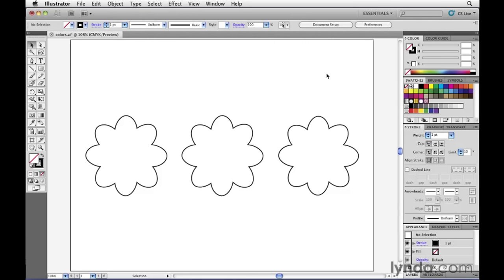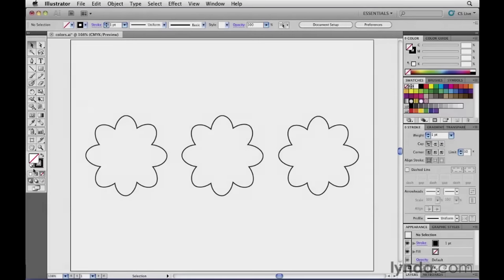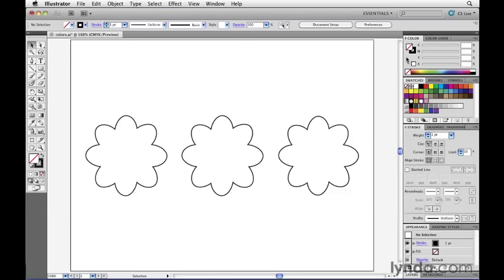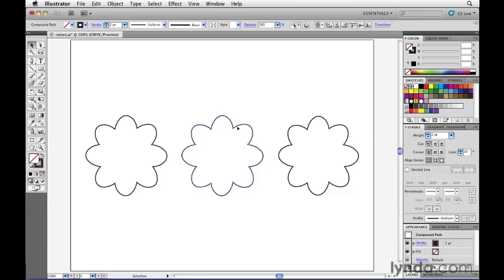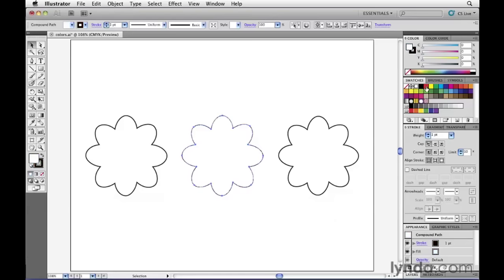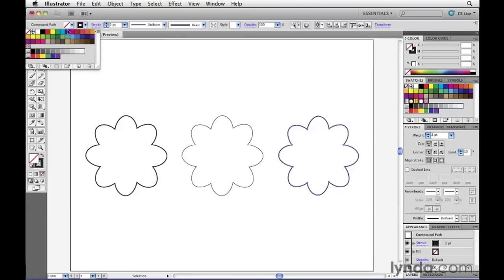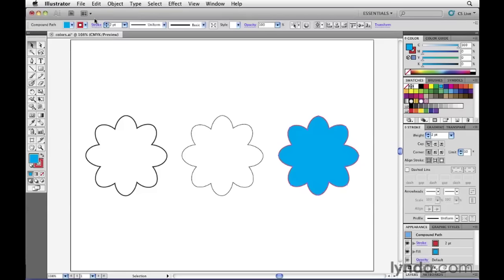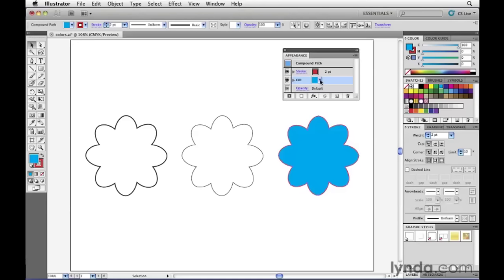Illustrator Tutorial - How to apply color to artwork